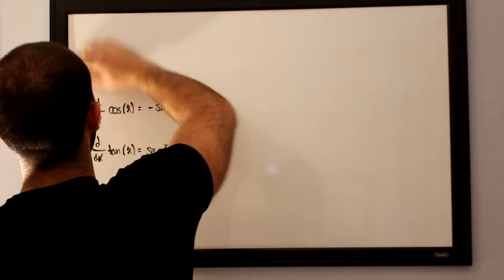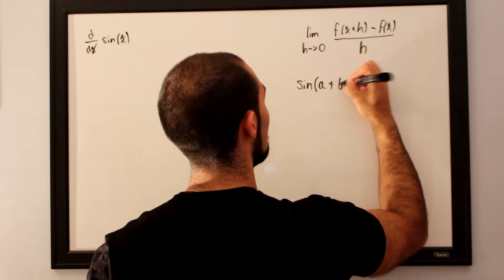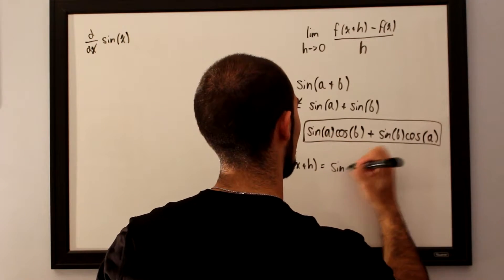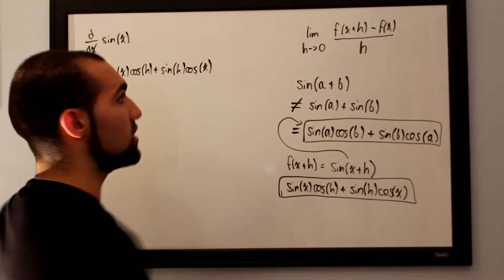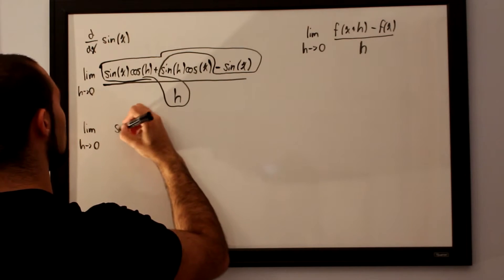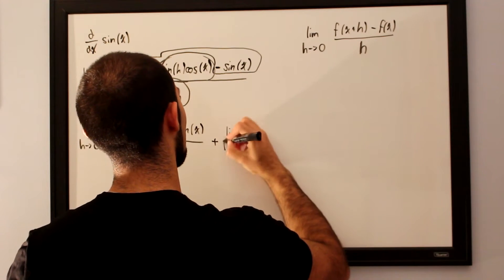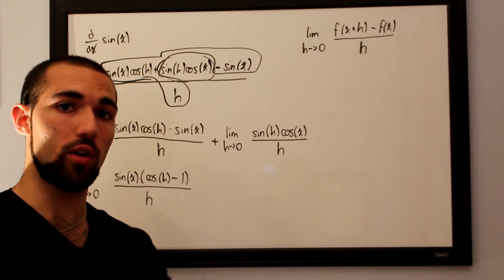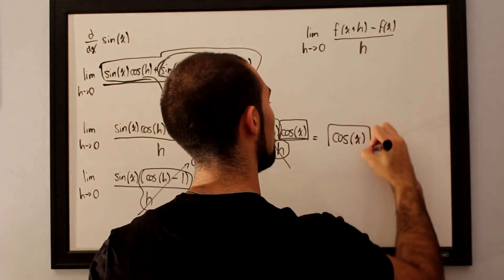Derivative of Sin(x) Proof (Using the Limit Definition)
How to compute the derivative of sin(x) using the limit definition of the derivative.